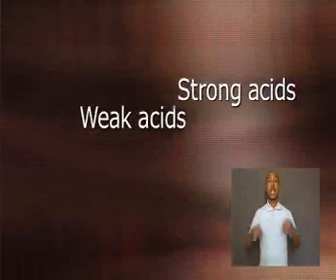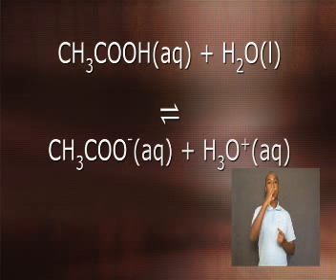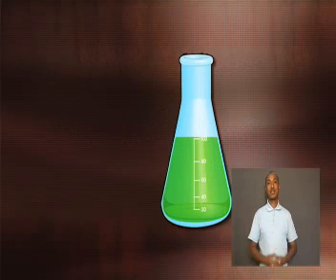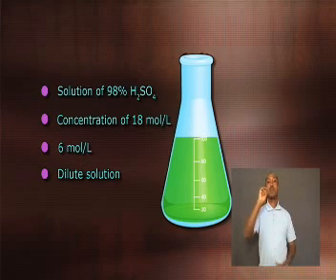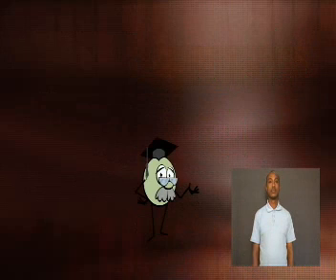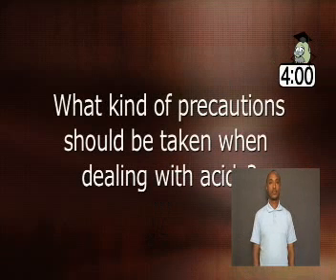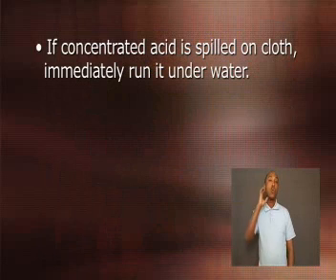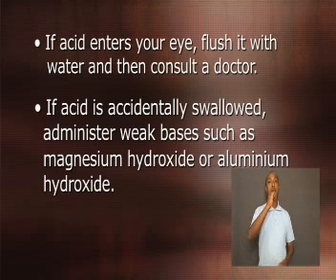strength of acids